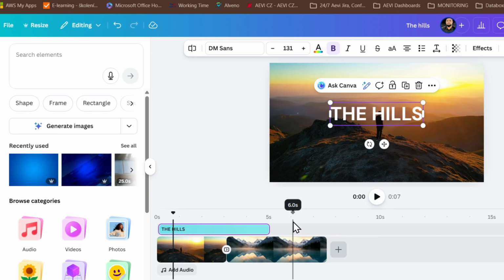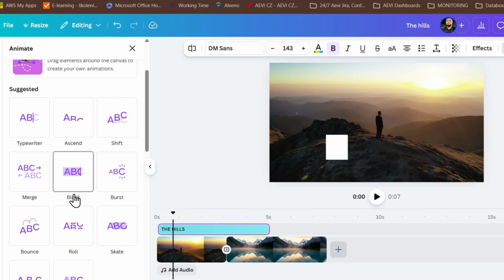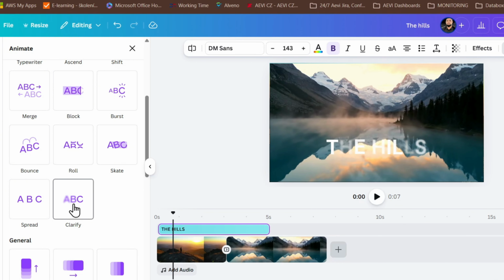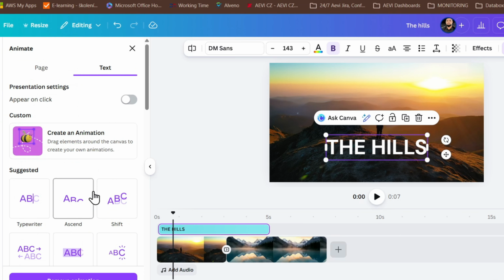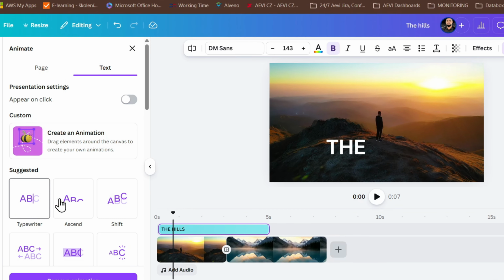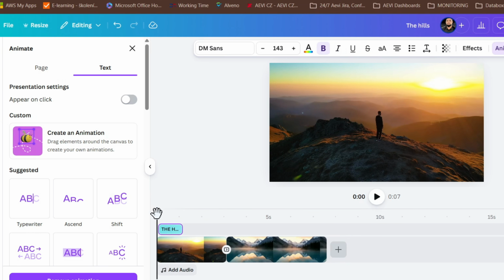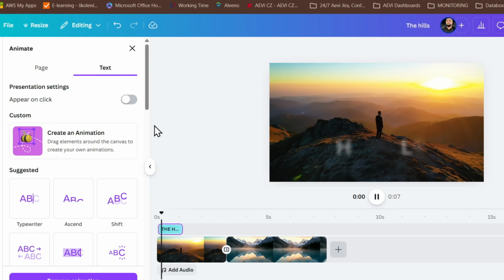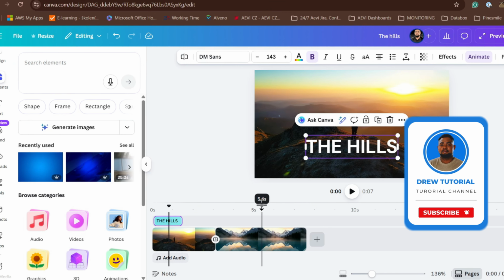Animate Text in Canva Videos in 2026 (Canva Tutorial for Beginners)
How to animate text on video in Canva using built-in text animation tools in just a few clicks.

In this Drew Tutorial, you’ll learn how to add text animations to videos in Canva for YouTube, social media, and presentations. This guide walks you through Canva’s text animation features step by step, so your videos look clean, modern, and professional.

You’ll learn how to:

Animate text on videos in Canva
Use text animation presets and effects
Adjust animation timing and style
Apply animations for intros, titles, and captions
Avoid common Canva text animation mistakes

This tutorial works for free and Pro Canva users and is fully updated for 2026.